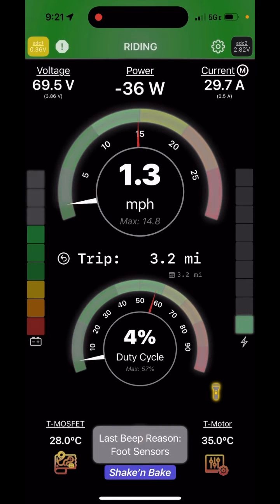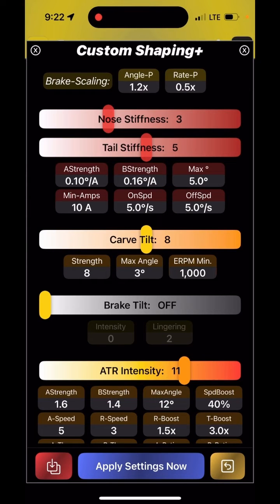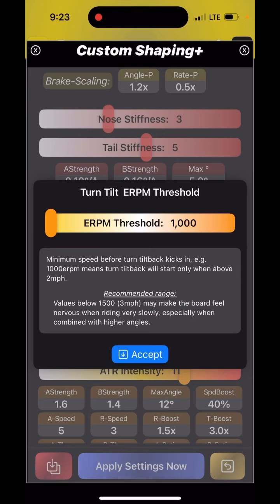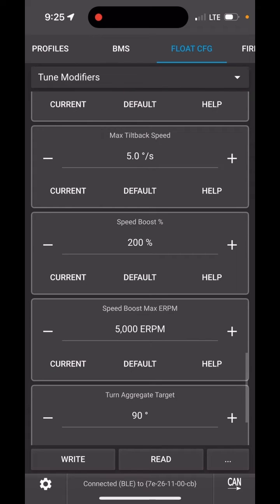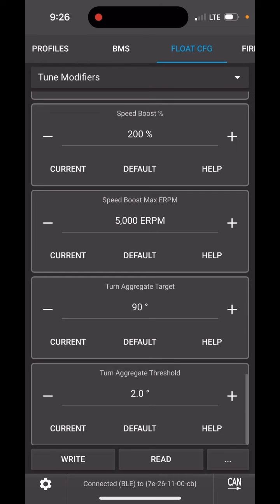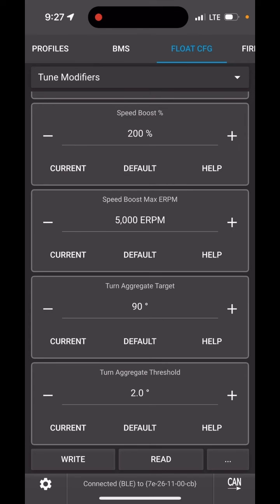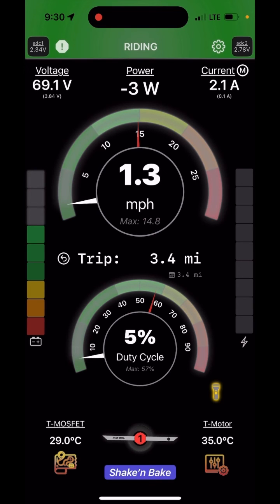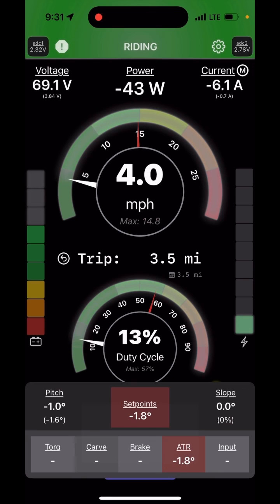How To: Turntilt Tuning (VESC Float Package)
How to tune turntilt for your VESC Onewheel